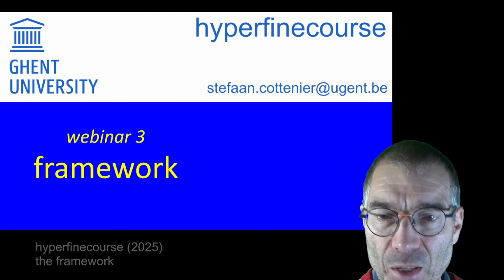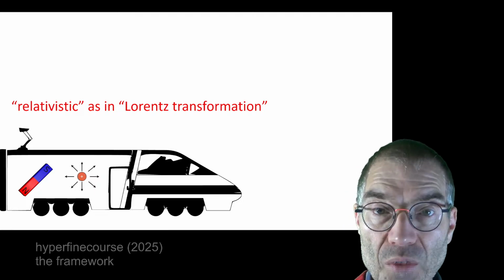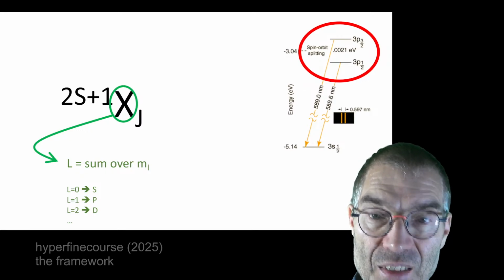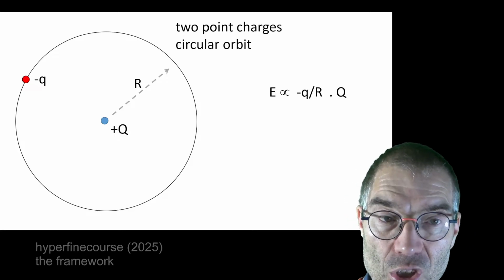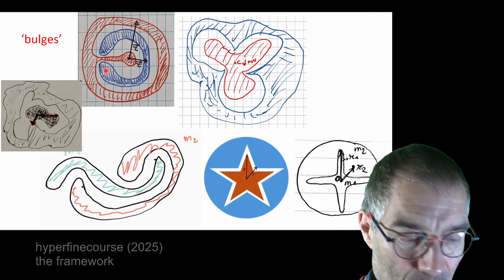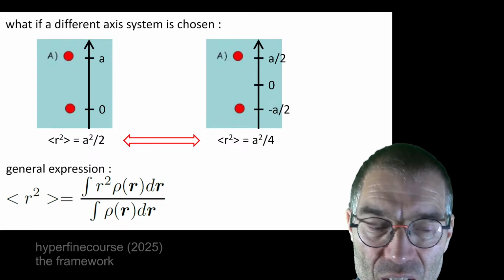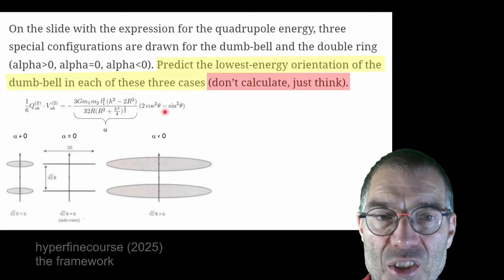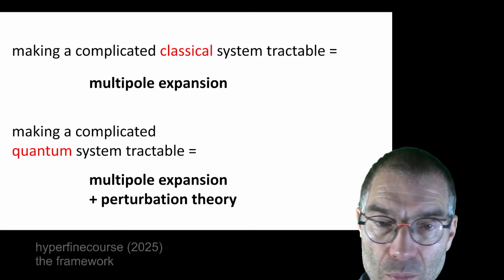livestream hyperfinecourse : the framework